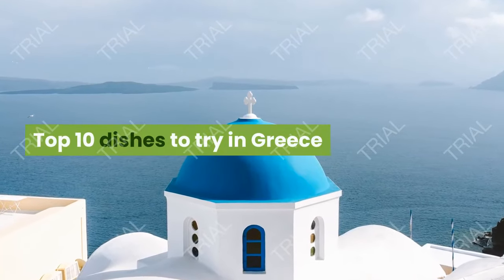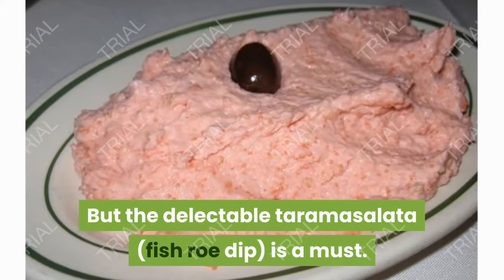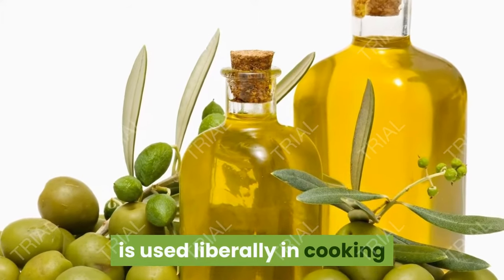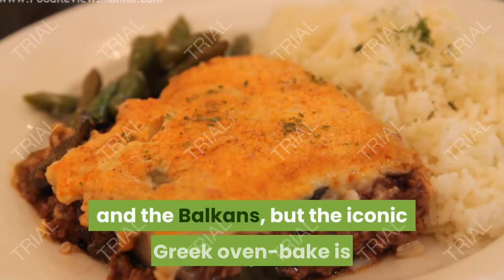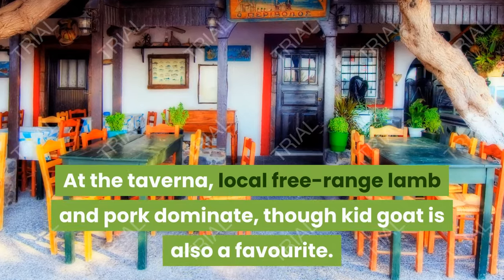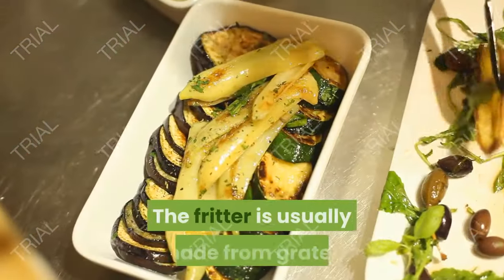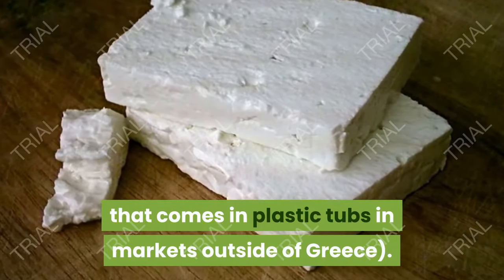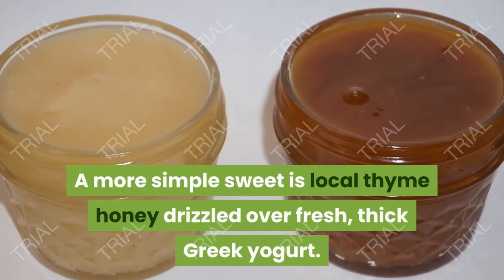Top 10 Traditional Greek Dishes - Trying Traditional Greek Dishes In Greece By Traditional Dishes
After cooking 5 Greek recipes, I've created my top 10 list of traditional greek dishes. They are known as the most famous food in Greece and are best served during special events, gatherings of family and friends, or whenever you want to spoil yourself with authentic Mediterranean food. So let's take a look at these traditional dishes.